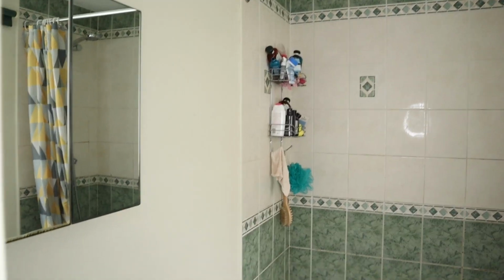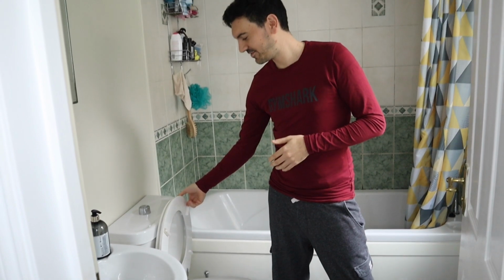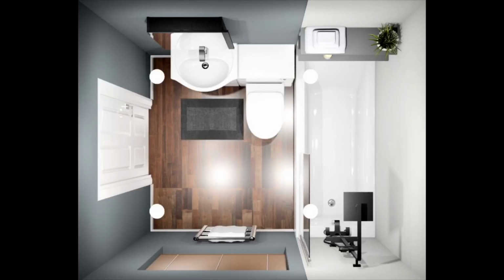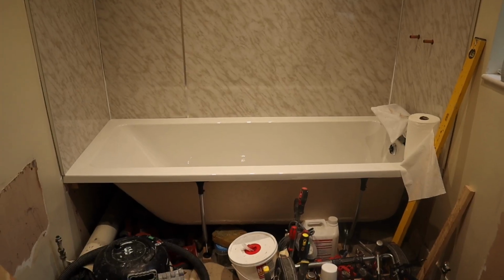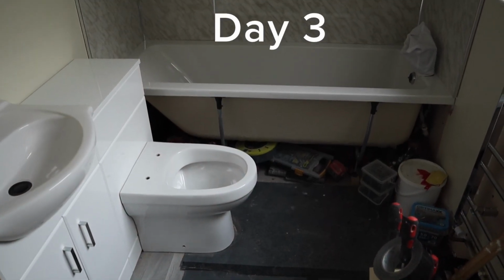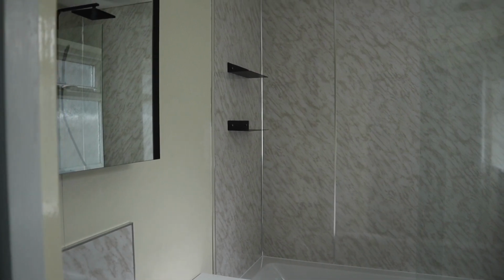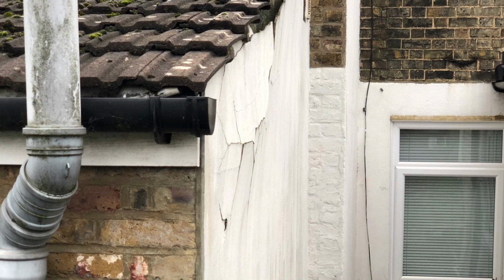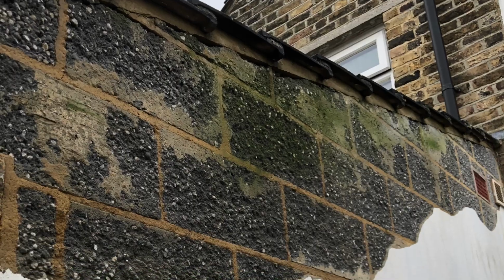Victoria Plum Small Bathroom Renovation | Design and HONEST Review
Our small and outdated bathroom was in much need of renovation. We hired Victoria Plum to modernise our bathroom and reviewed them. Our bathroom is completely unrecognisable now.